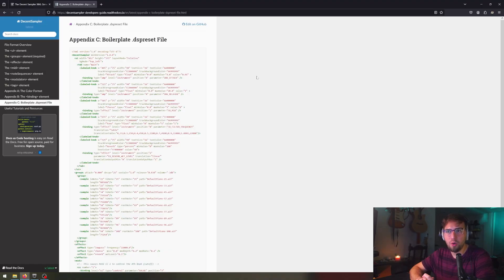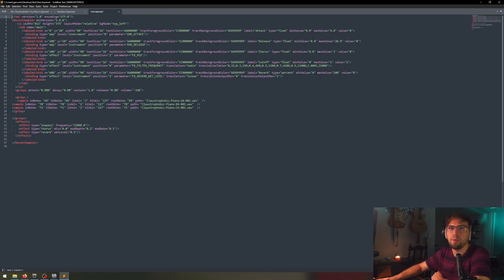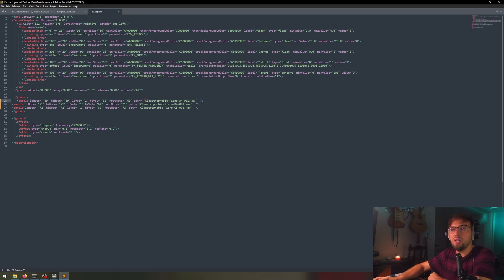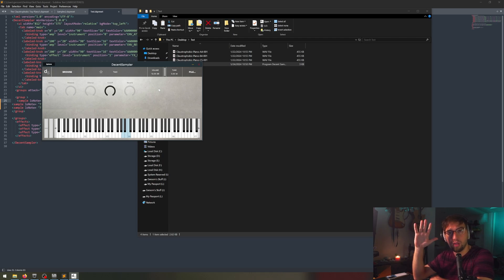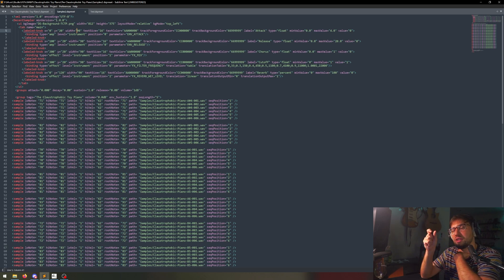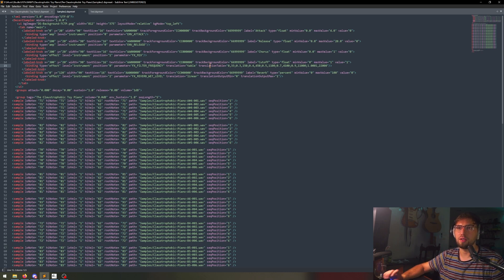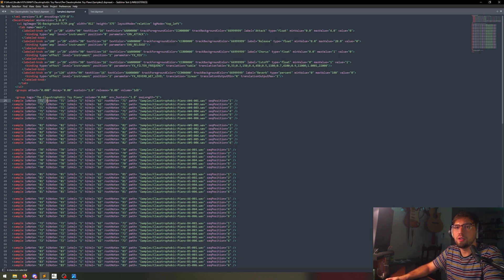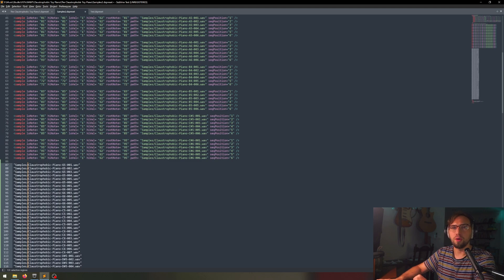Learn How to Make a Decent Sampler Instrument - How to Sample An Instrument: Part 3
This is my go at explaining how to program a Decent Sampler instrument. I think in 25 minutes I've done a decent (pun intended) job of explaining it all and hope that it is useful to those who are wanting to learn. I explain it all slowly, step by step, so hopefully it is coherent and useful to you for learning how to do it yourself. Try it! It is fun!

00:00 - Introduction
00:53 - About the DS Boilerplate Preset
01:32 - GigPerformer XML Generator
02:43 - MIDI Note Numbering
03:34 - Sublime Text and First Look
05:20 - Checking your code
08:19 - Neatness in filenames
10:05 - Digging Deeper
10:57 - Looking at all the code
12:12 - Labelled knobs for effects, etc.
16:33 - Groups and Samples
19:26 - Copying sample path Windows "hack"
20:44 - Bringing in all the samples
24:41 - Conclusion